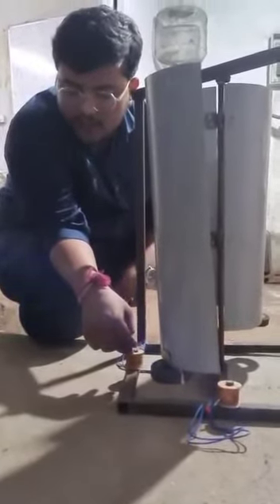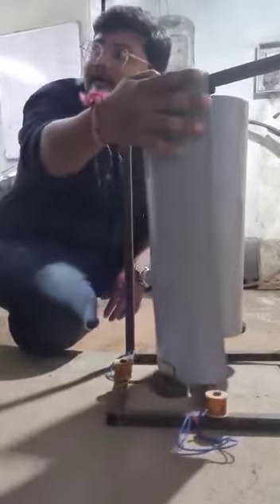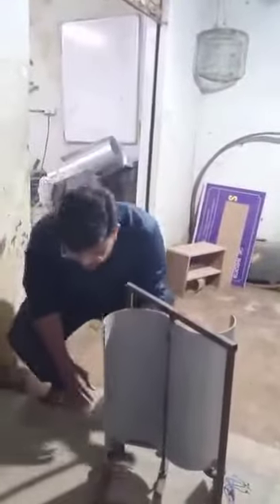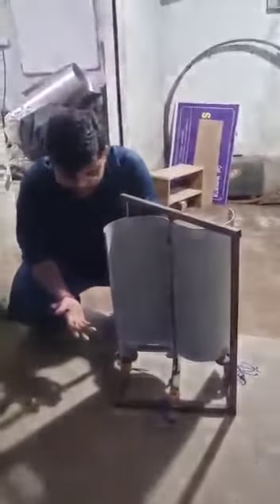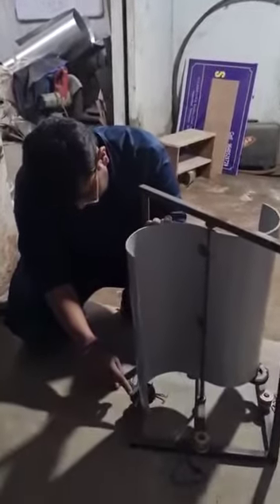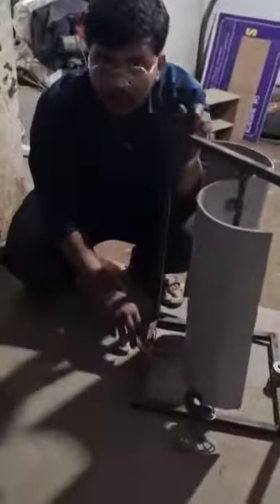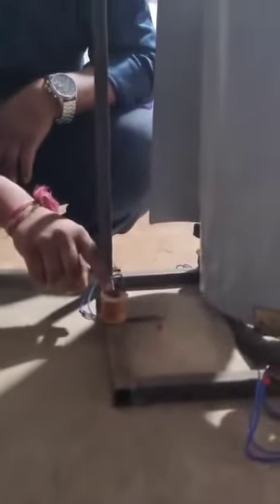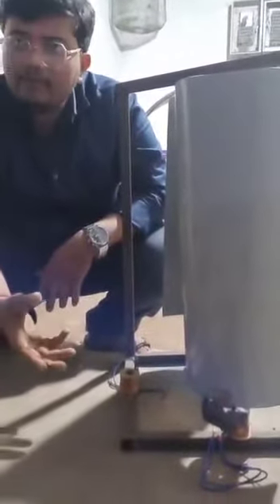April 24, 2024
Video from 365 BY 12 Consultancy Projects